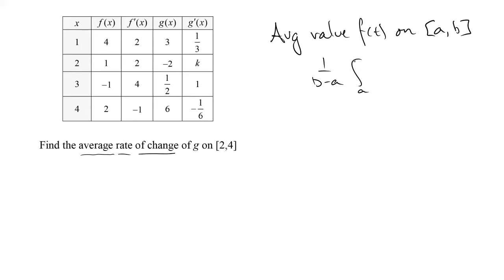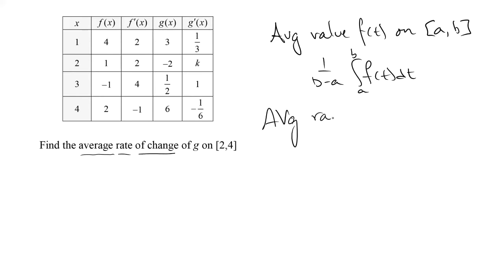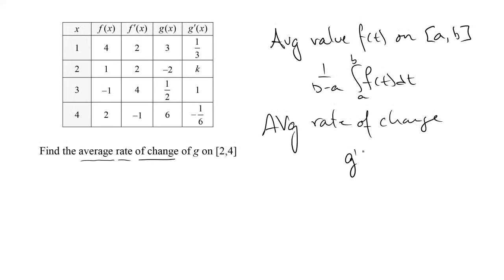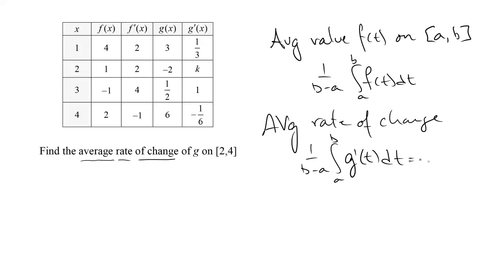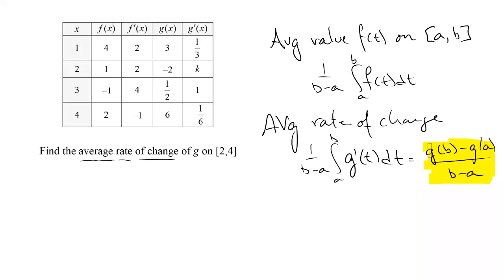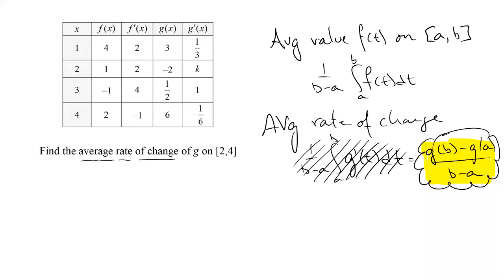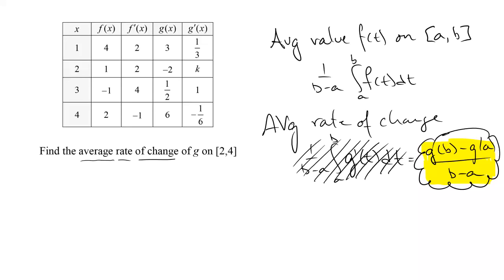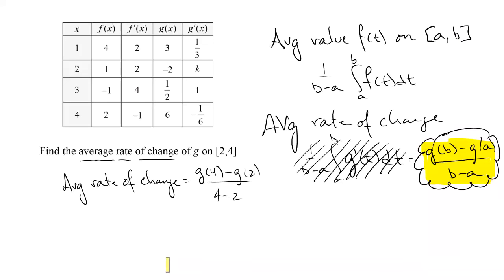028 SOLUTION AP Calculus Review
Bennepi, an AP Calculus teacher for over twenty years,, narrates solutions to common exam questions.

Topic:  Finding the average rate of change using a table of values.